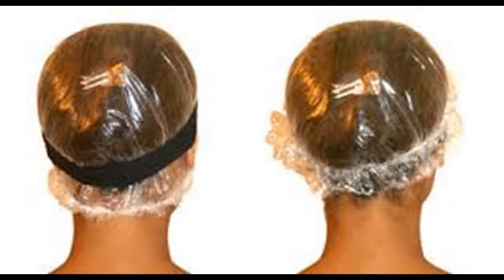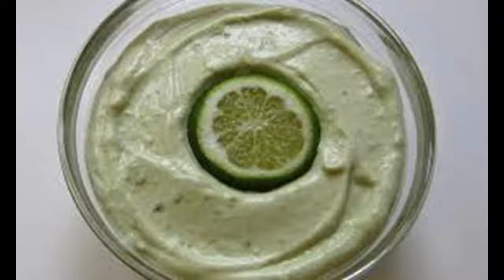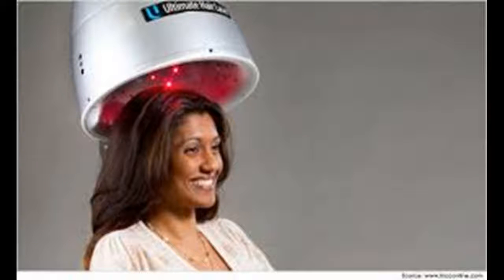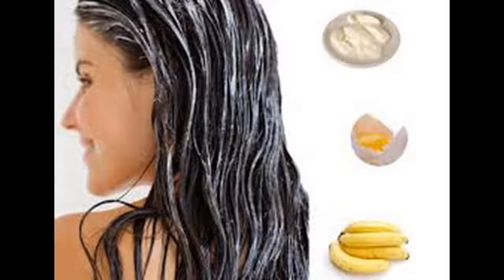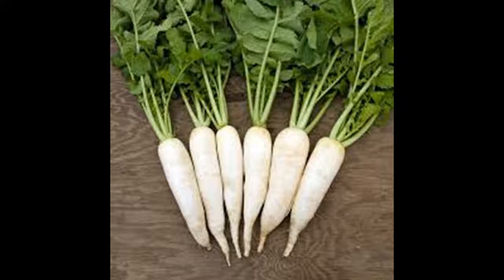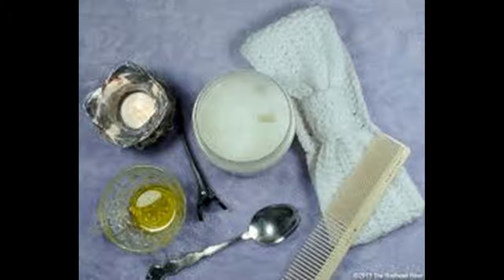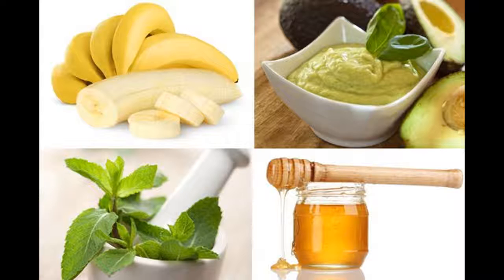Come fare un trattamento di idratazione profonda per capelli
Questo video è Come fare un trattamento di idratazione profonda per capelli - This Video Has How to Make a Moisturizing Deep Treatment for Hair